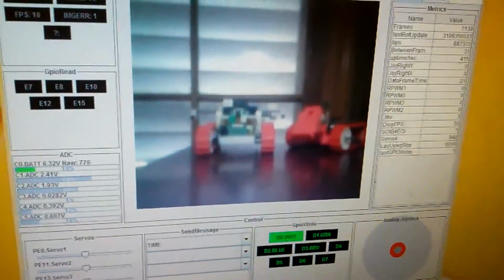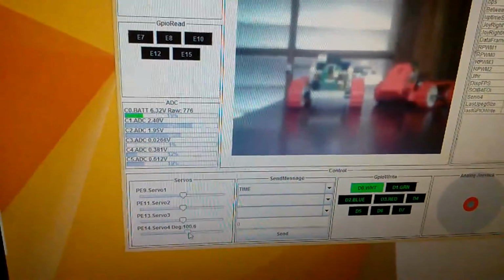3D Printed Video wifi RC tank robots added boom and bucket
Wireless video feed with very low latency. Robot API allows easy control. Program or control bot in java, snap, python, javascript and more. Find out more at ZoneRobotics.com